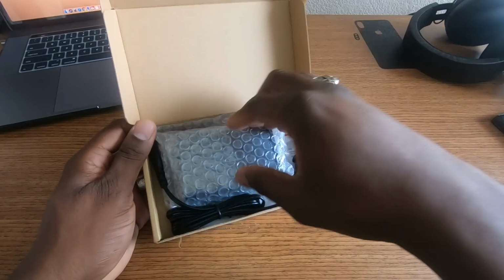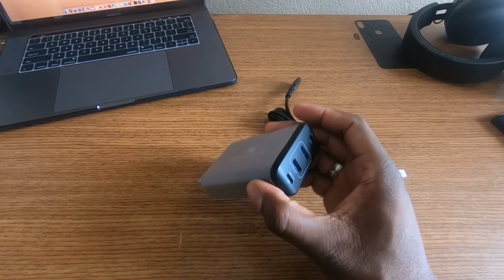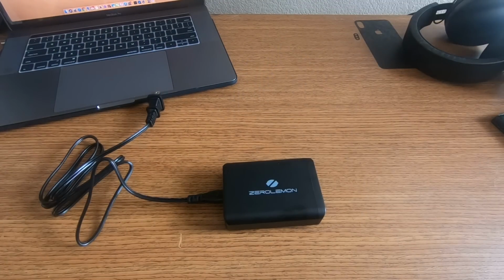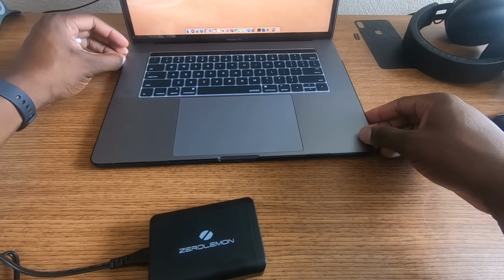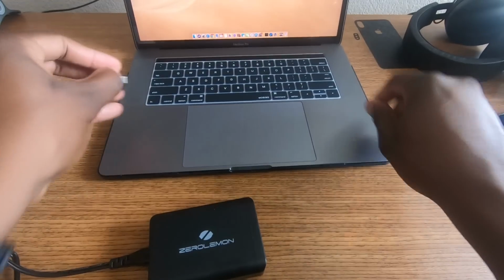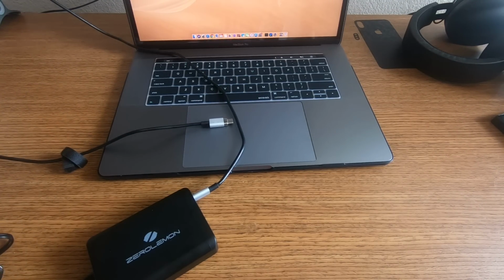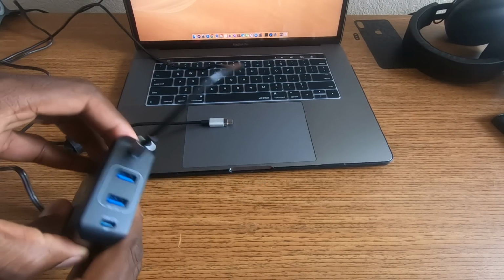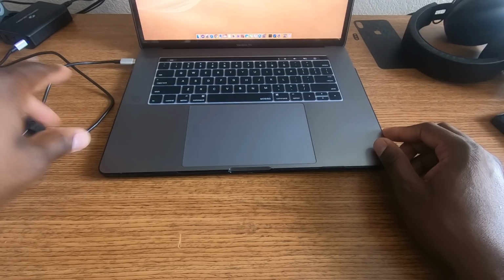ZeroLemon 75W Dual USB-C PD 4-Port Desktop Charger with 60W Power Delivery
Zero Lemon Ultra-Port Dual USB Type-C PD Charger offers one-stop charging solution with 2 USB Type-C charging ports and 2 USB-A charging ports in efficient, safe charging and convenient charging.
USB Type-C Power Delivery: 60W PD and 18W PD Charging Port are compatible with most devices, including MacBook Pro, Nintendo Switch, DELL XPS, iPad Pro, Google Chromebook Pixel, Microsoft Surface Go, iPhone Xs/Xs Max/XR and More.
Superior Safety: CB, ETL, CE, certification ensures 100% protection. Intelligent design protects your devices against overcharging, overheating and excessive current. Charge all your devices with peace of mind.
Premium and Portable: Charges up to 4 devices with one charger. Portable and convenient for home, office and on-the-go charging.
What You Get: Zero Lemon Dual USB C PD Charger, Power Cord, User Manual, 12-Months Zero Lemon No-Worry Replacement Card and 30-Days Money Back .

J. Williams